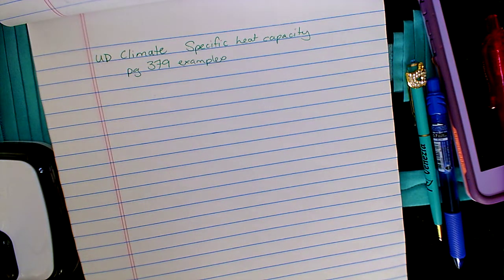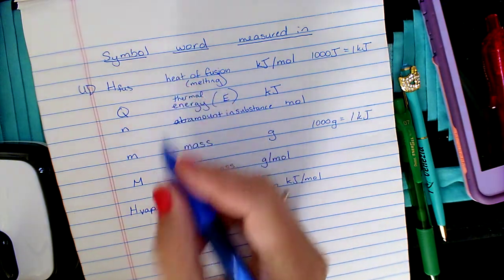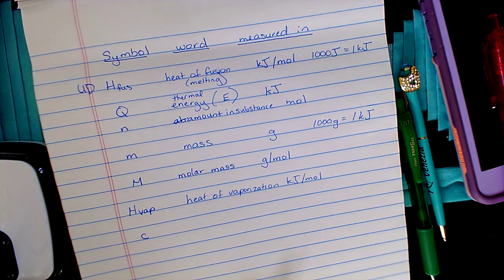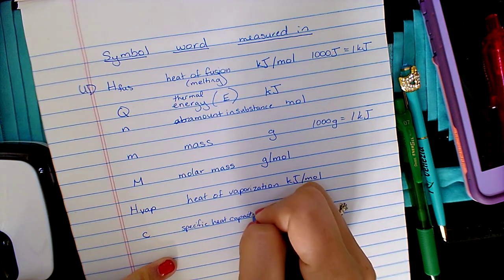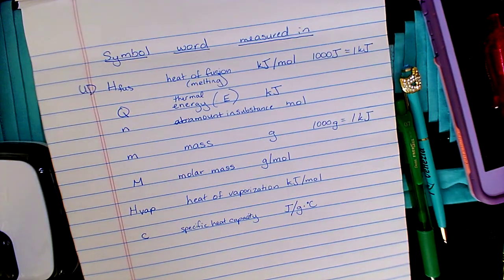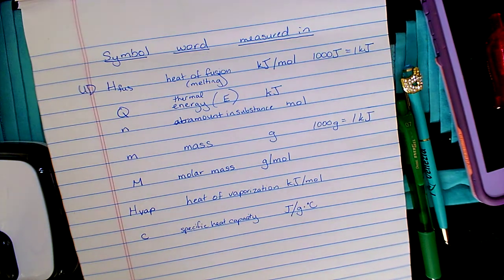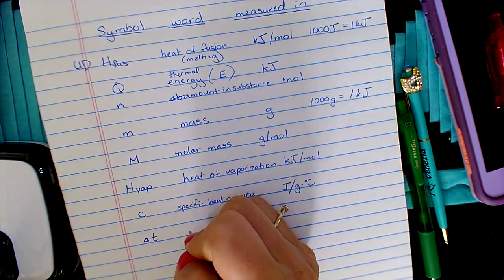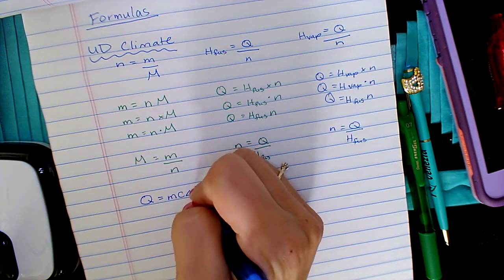UD Specific heat calcs